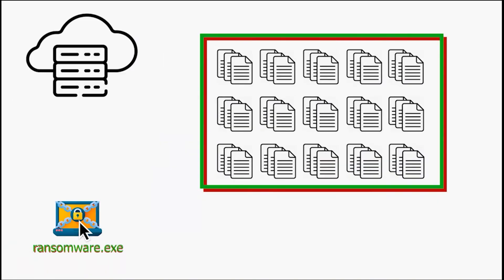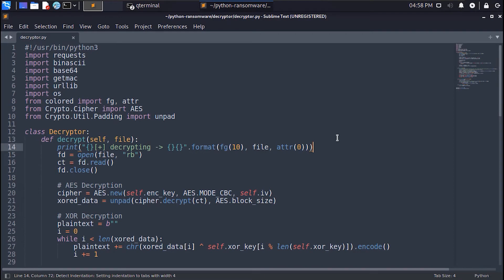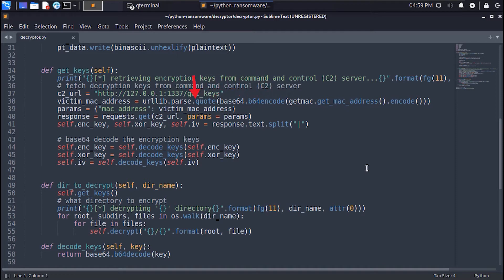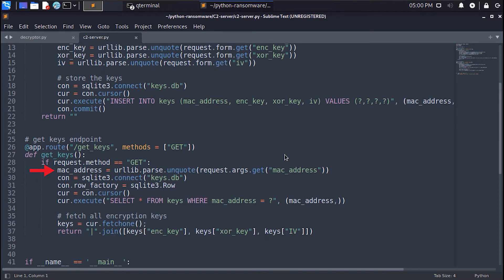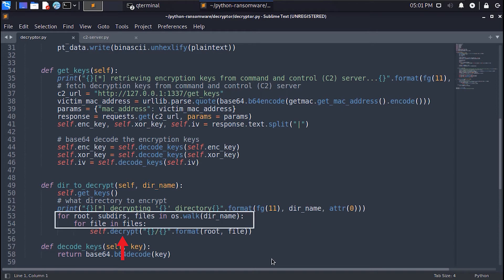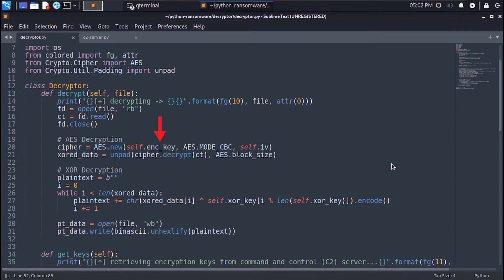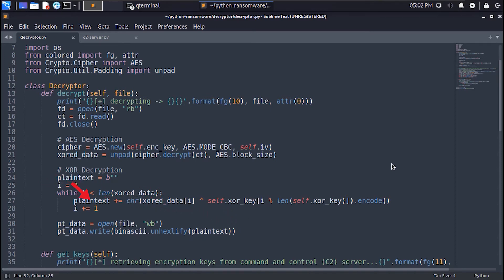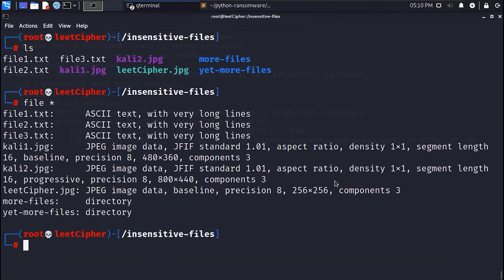ransomware decryptor // writing the decryptor for the python ransomware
In the last video, we understood how a ransomware works and we coded a simple ransomware in python, in this video, we will code the decryptor for this ransomware and will have a deep dive in how the decryption and the ransomware reverse engineering works.